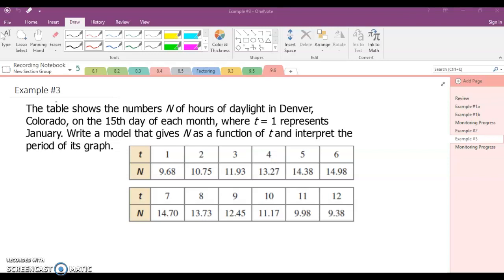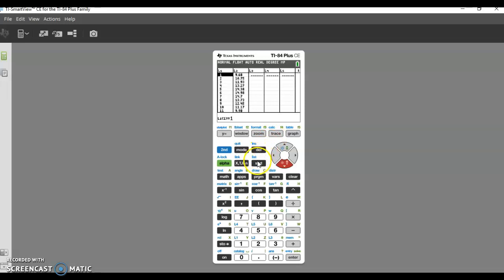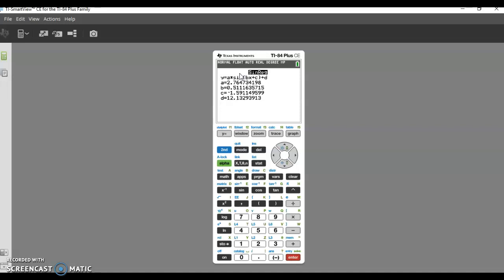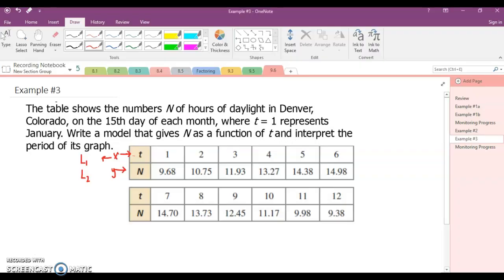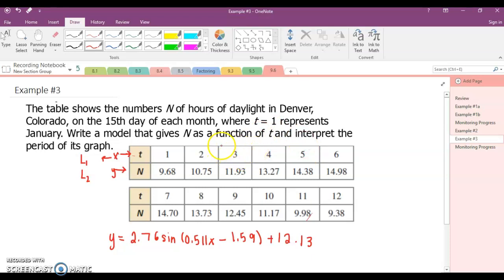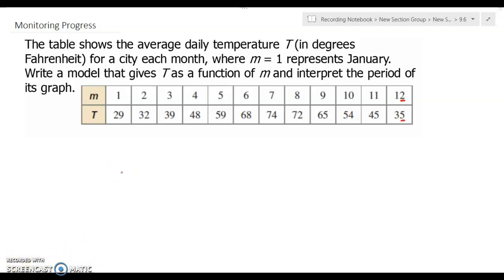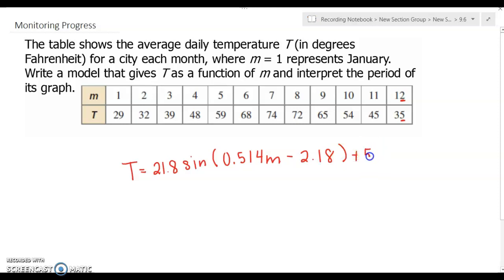H.Alg2 9.6 Example #3